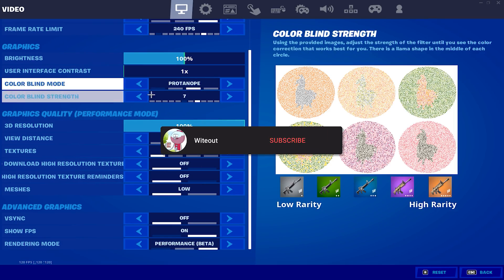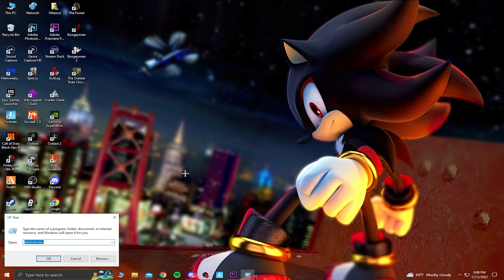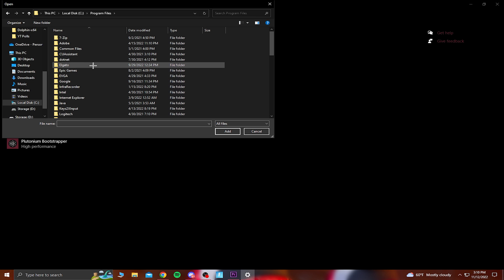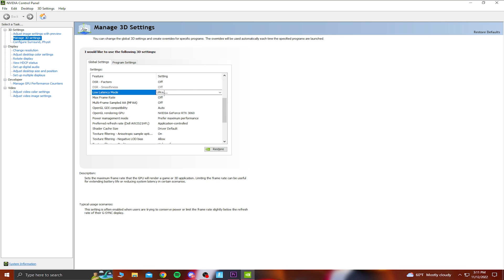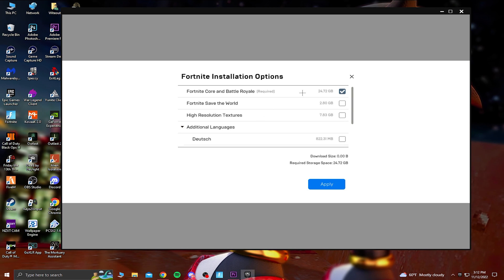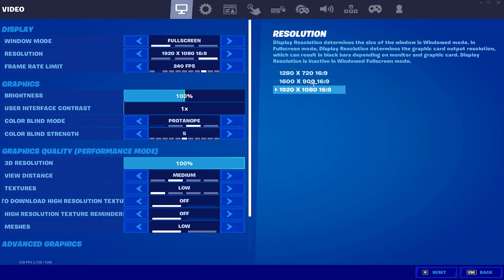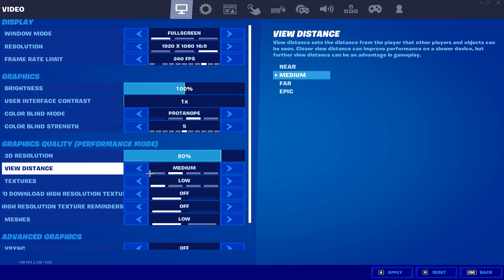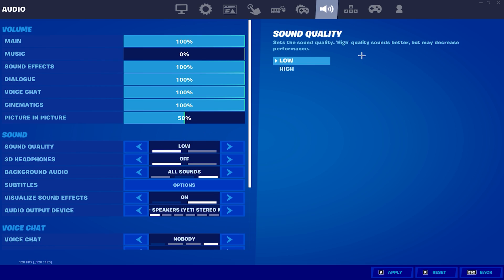Best Settings For Low-End PC’s | 200+ FPS Boost in Fortnite Chapter 4!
In this video, im gonna be showing you guys the best fortnite fps boost guide for low end pcs to improve performance!

How To Boost FPS In Fortnite Chapter 3! (Low-End PC) | NEW +200 FPS METHOD Season 4

Use Code “Witeout” in the item shop!